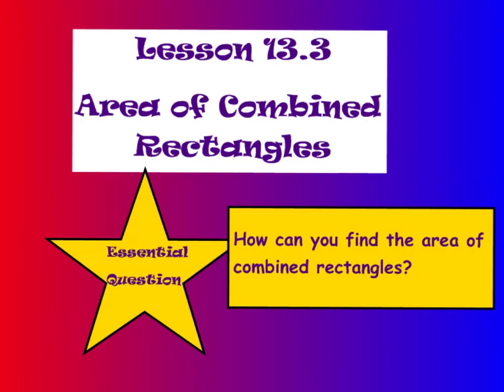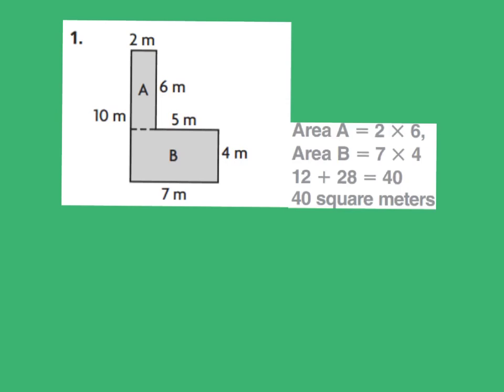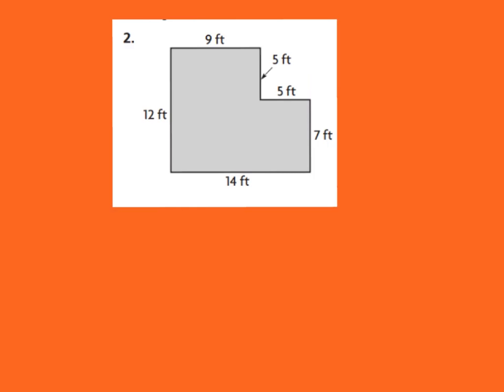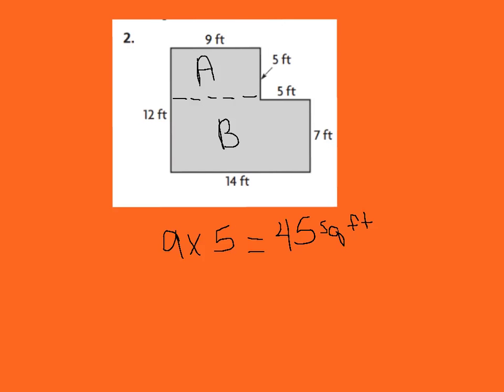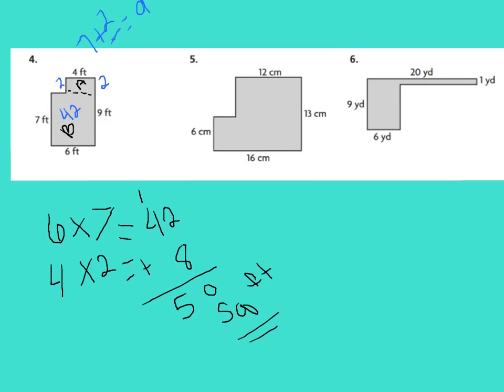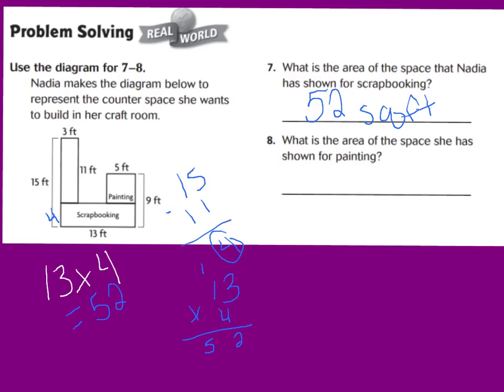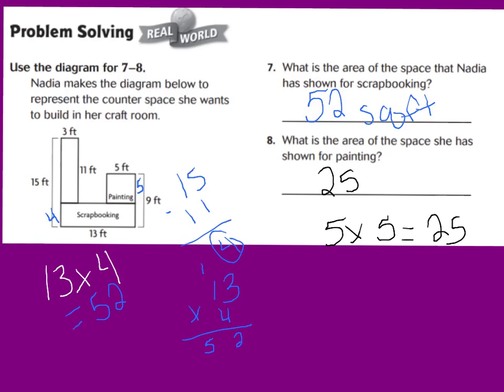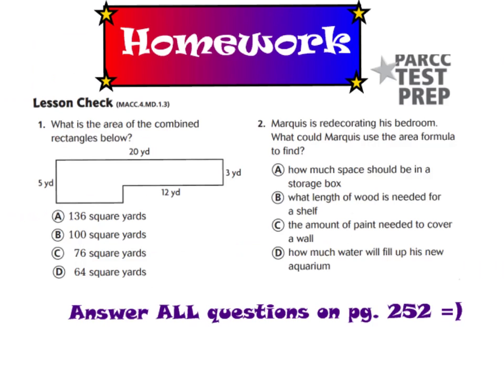13.3 Area of Combined Rectangles